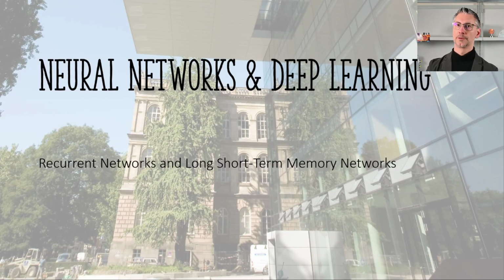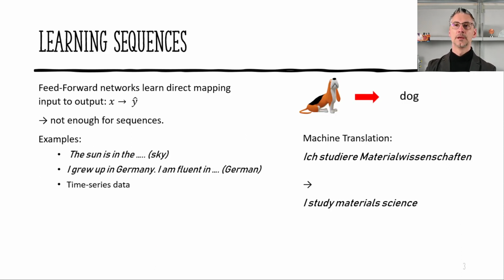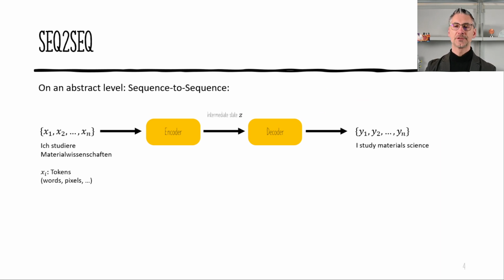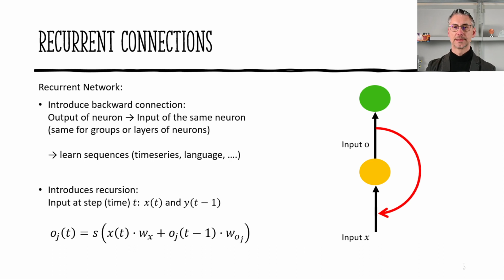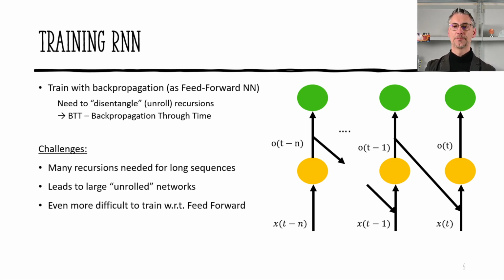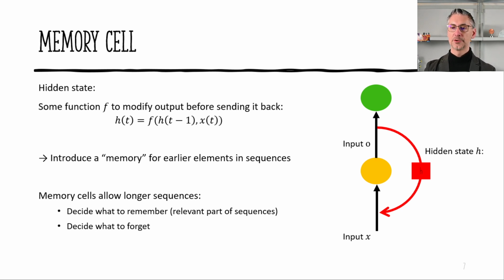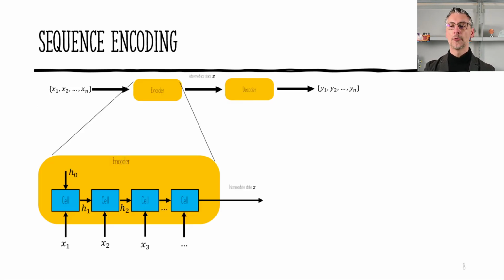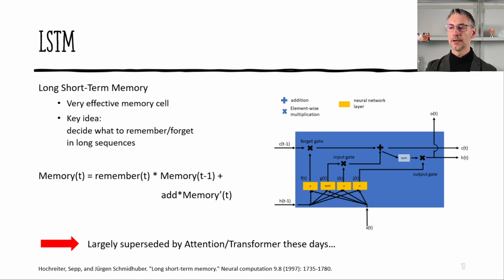DataScience NeuralNetworks 3 RNN